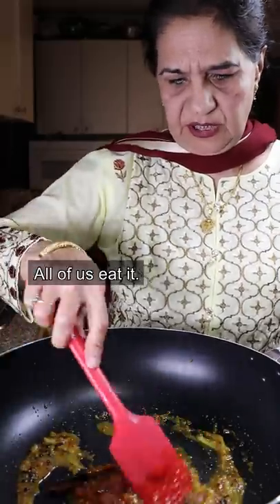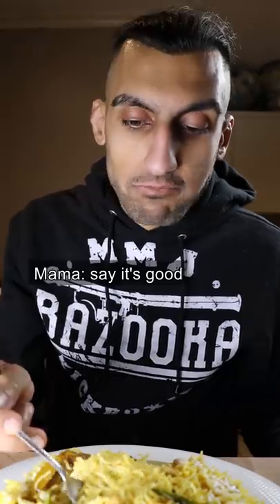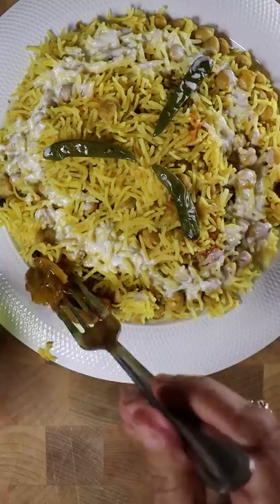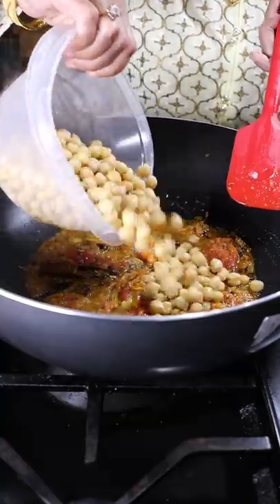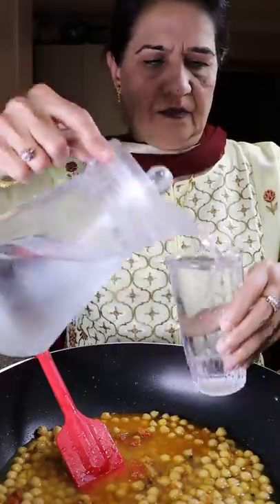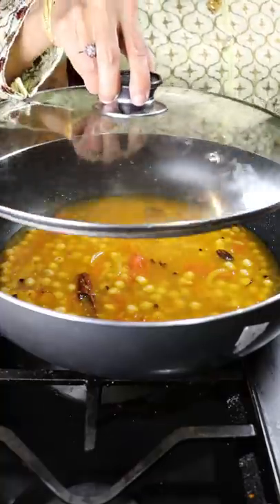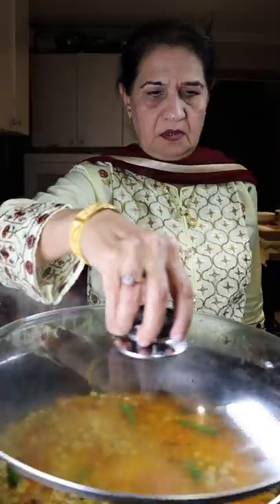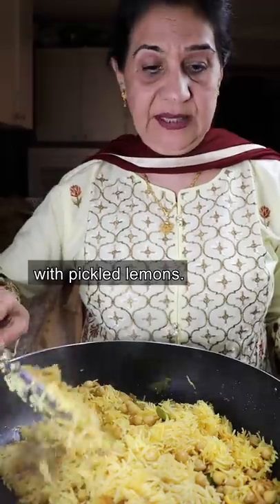How to Make Chickpea Rice (Chana Chawal)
Granted our moms' are legends in the kitchen...but there's always that one dish you aren't too fond of lol. I personally would prefer plain basmati rice or dill rice over this. I don't know why, the chickpeas just seem to dry the dish out a bit too much.

Audio: Riftybeats